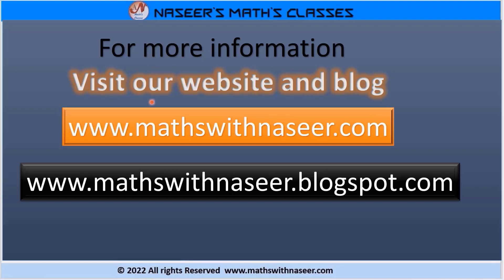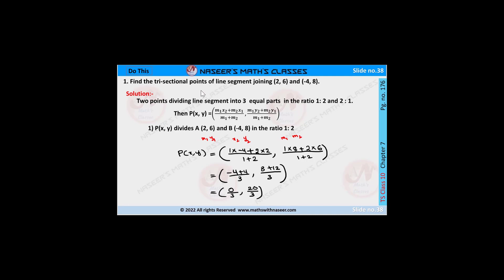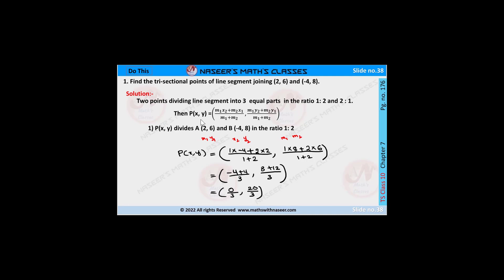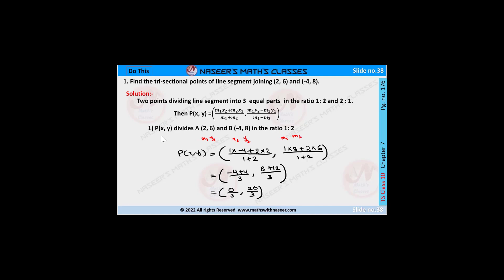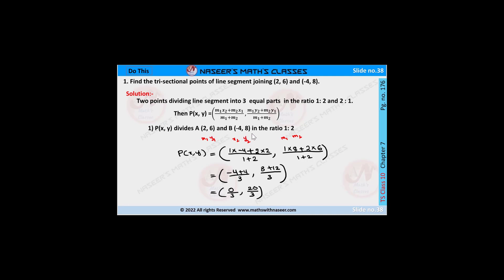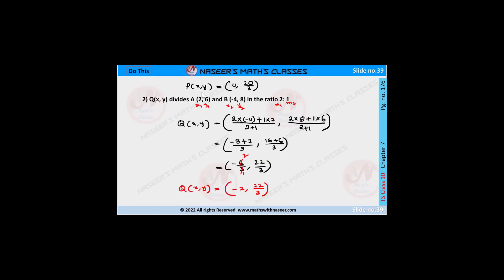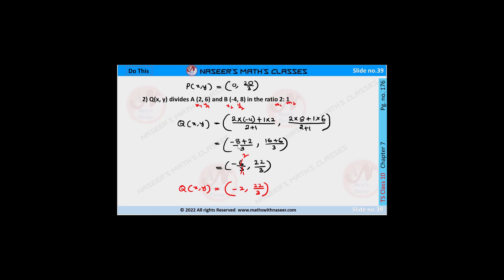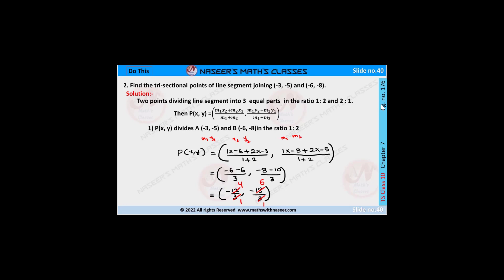TS MATHS CLASS 10 CHAPTER 7.CO-ORDINATE GEOMETRY DO THIS PAGE NO.176